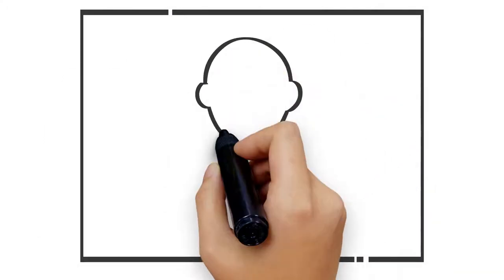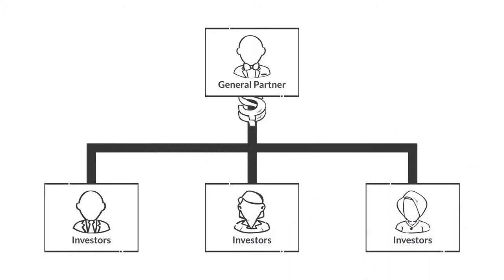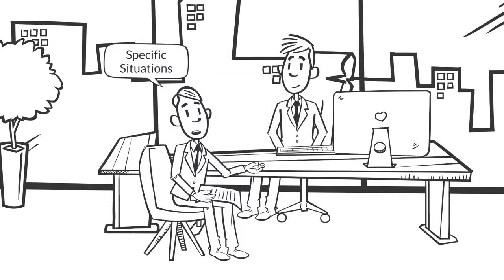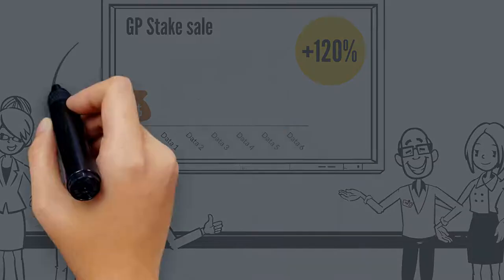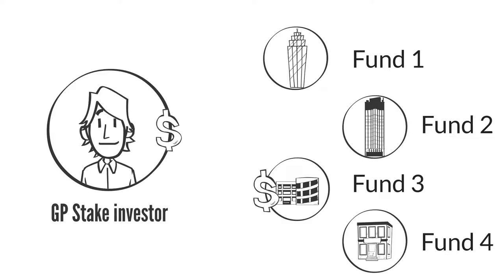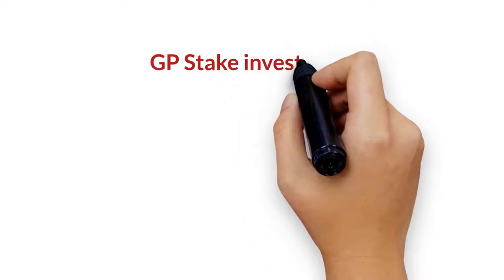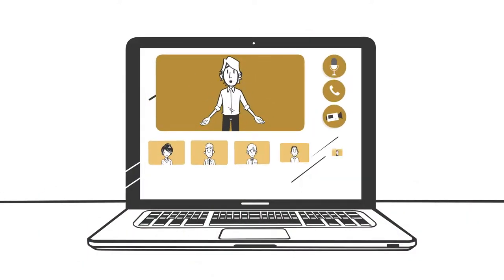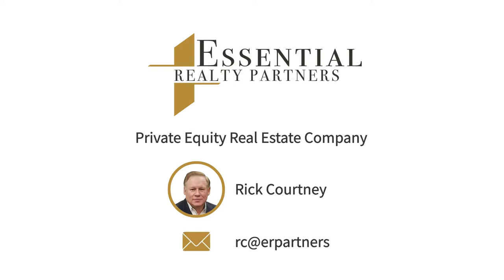What is a GP Stake and Why is it Such a Powerful Investment?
Have you ever heard of a GP Stake?   No?  Your not alone.  These positions at the top of the real estate investment food chain have been largely reserved for large, well-connected, private equity and institutional investors.

This short video will explain the fundamentals of what these prized positions are and why they can be so lucrative.